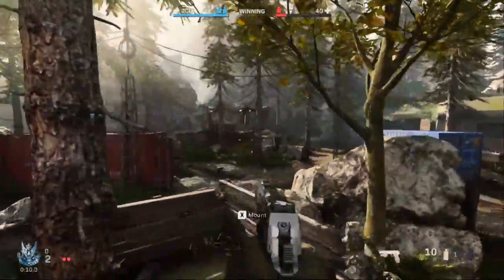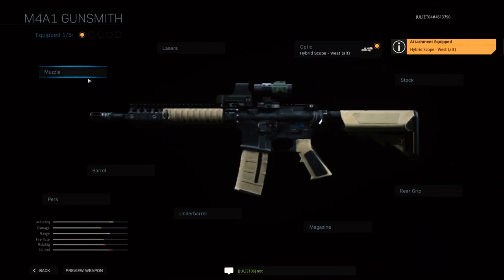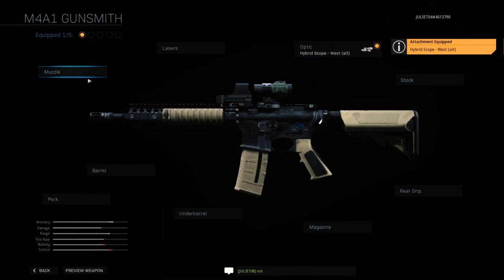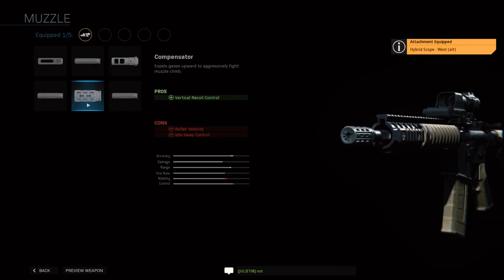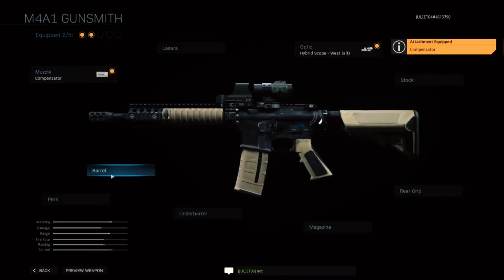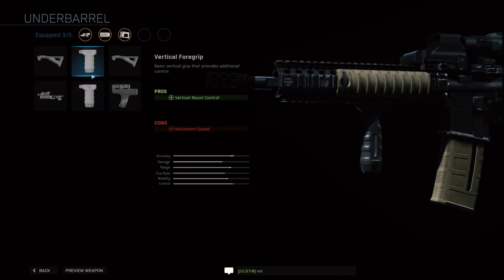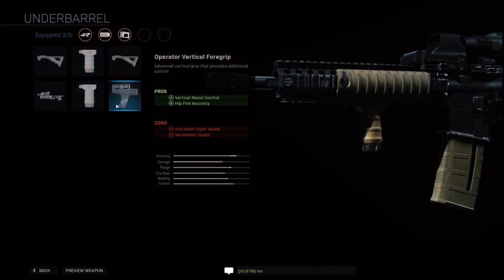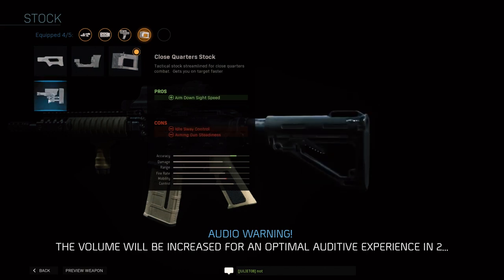Modern Warfare | Confirmed Weapons (Gameplay)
The Infinity Ward engine has been revamped resulting in improved weapon animations, sounds and graphics. The improved weapons can be customized with up to 8 attachment slots. Let's take a look at the changes and every confirmed weapon.